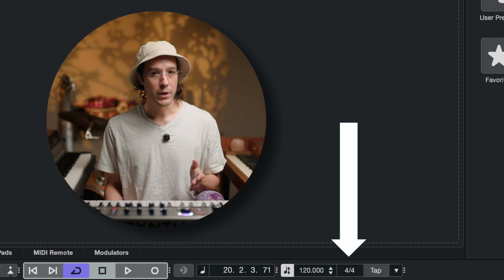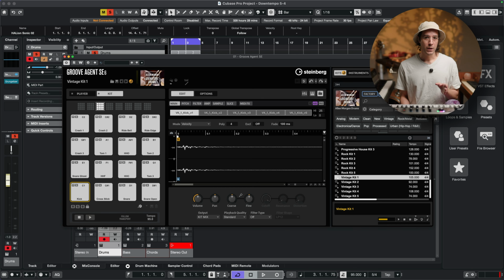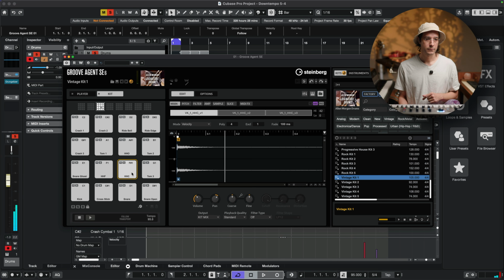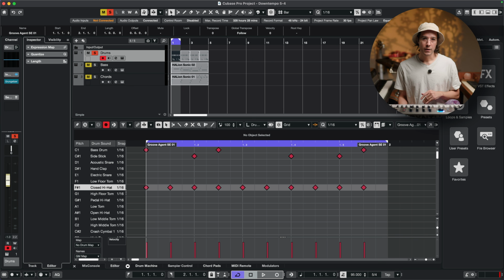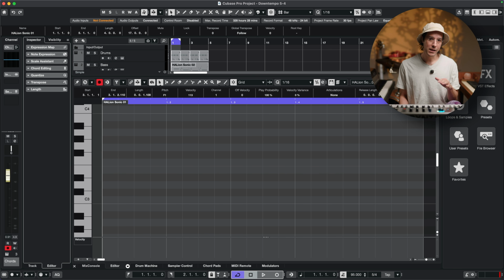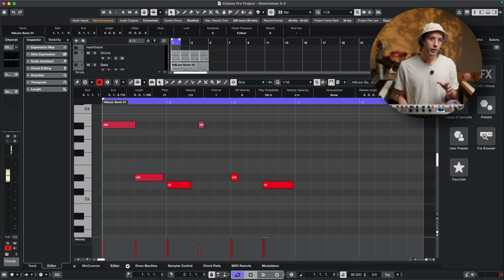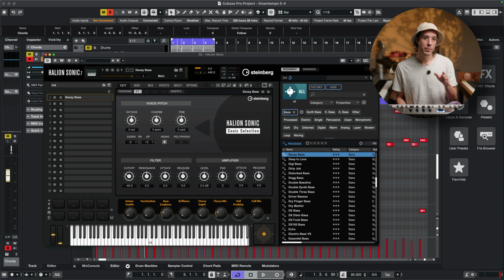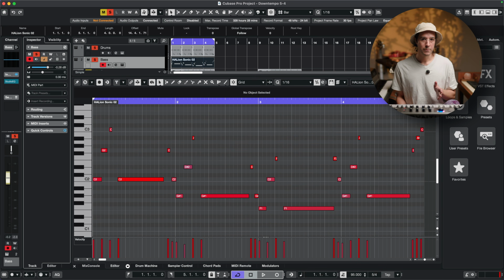How to Produce Music in 5/4 in Cubase | Time Signatures Explained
Using Cubase to create a synth wave track in 5/4 time is the subject of this Time Signatures Explained video, where Jaron Lopez walks you through the structure and principles of musical time.